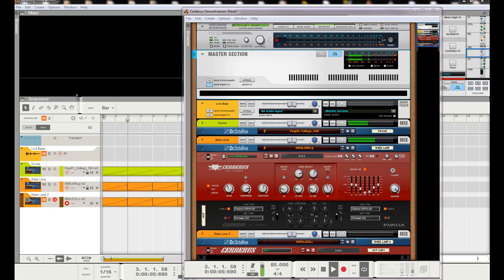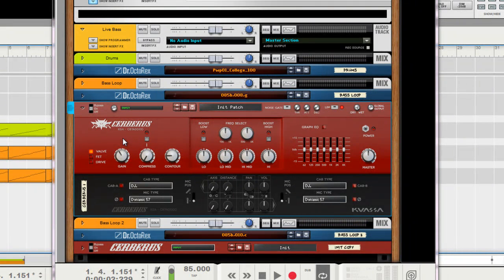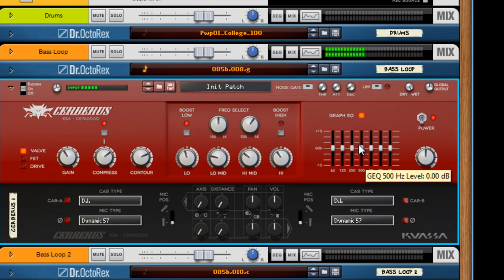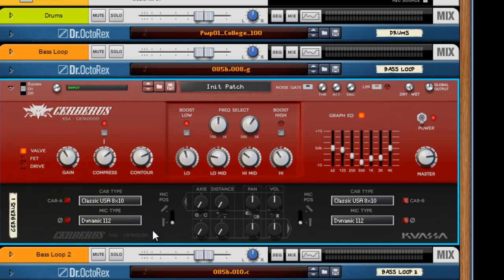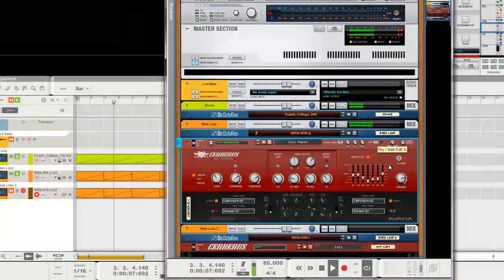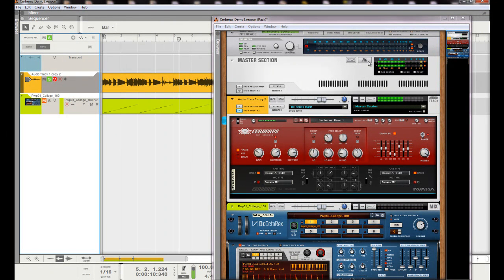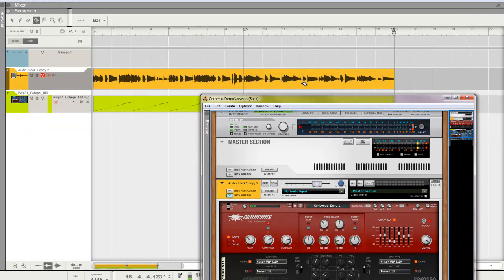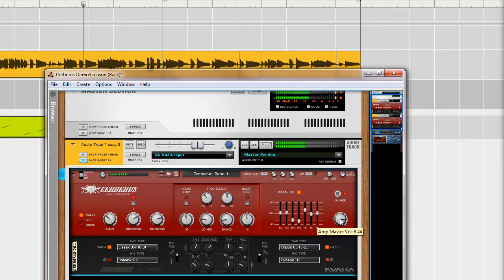Cerberus Rack Extension Demo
Demoing the capabilities of bass shaping of Cerberus Bass amp on the Propellerhead Reason. Also available as VST/AU/AAX plugins.

Create superb Bass Guitar Tone without Fuss!

Features:
- 3 amps: Valve, FET, and Drive
- Extensive sculpting with compressor, contour, parametric EQ, 10-band graphic EQ, and Limiter
- Phat & Diverse tone options

Cerberus Bass Amp Supports various audio plugins: VST, VST3, Audio Units, AAX, and Rack Extensions which compatible with all kind of Digital Audio Workstation softwares such as Logic Pro, Ableton Live, Reaper, Nuendo, Cubase, Cakewalk, FL Studio, Propellerhead Reason, Avid Pro Tools, and many more.